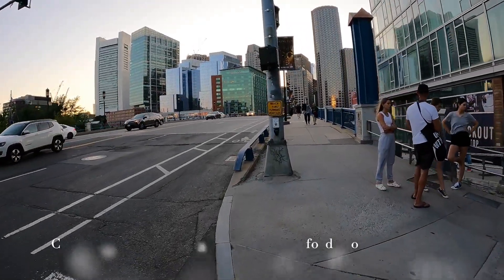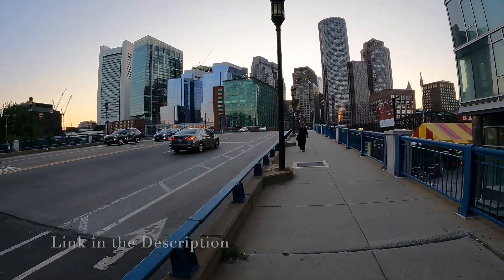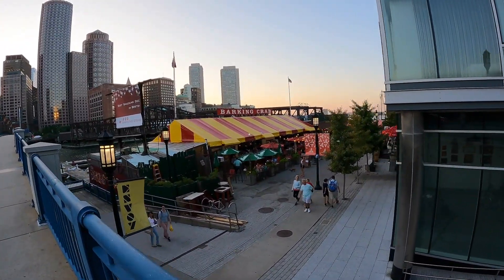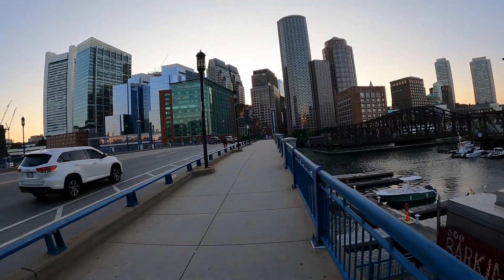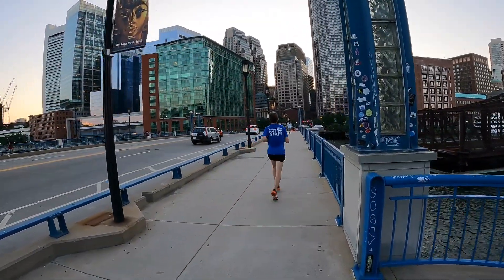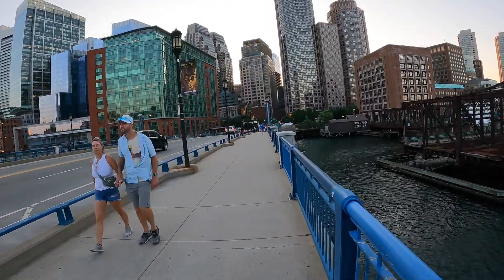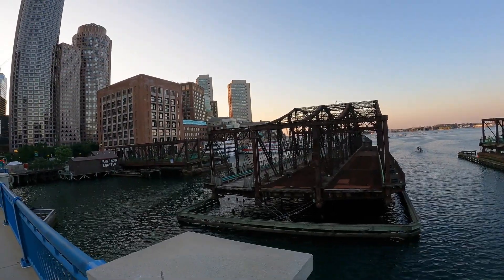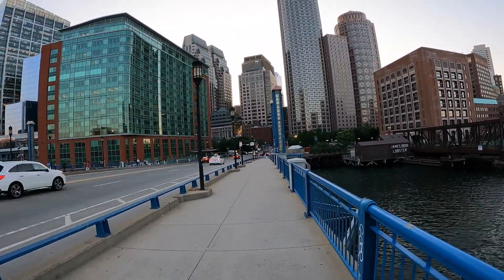Clip: Boston MA Seaport Blvd Bridge Summer Sunset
Boston Massachusetts Seaport Blvd Bridge Summer Sunset. Seaport District/Boston Harbor and Waterfront